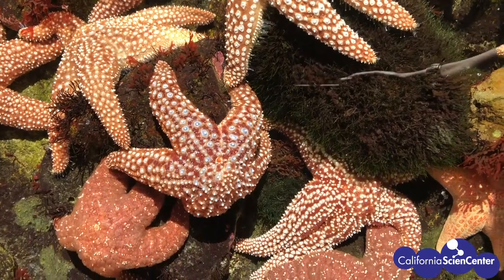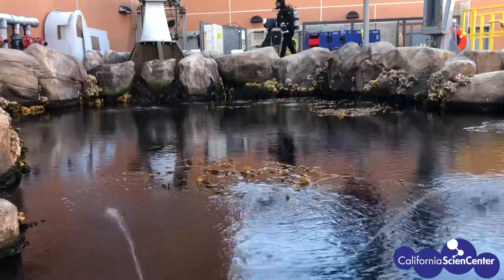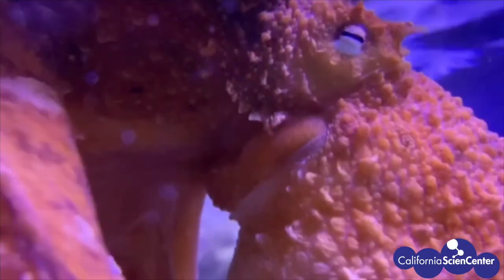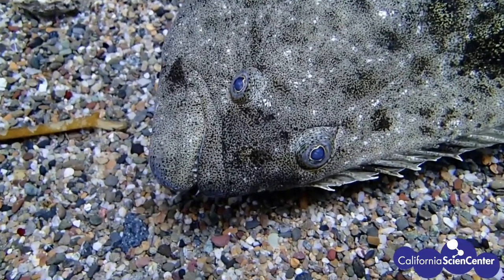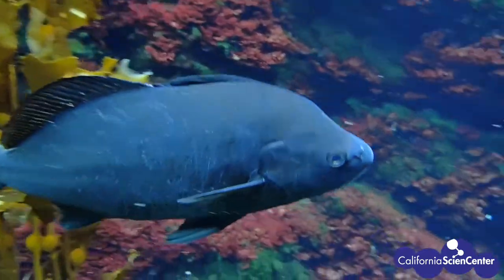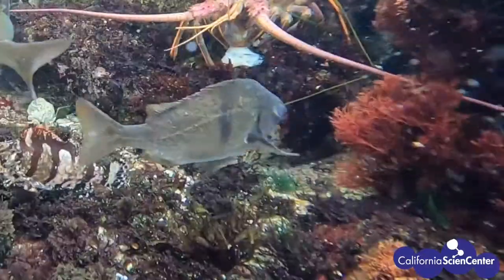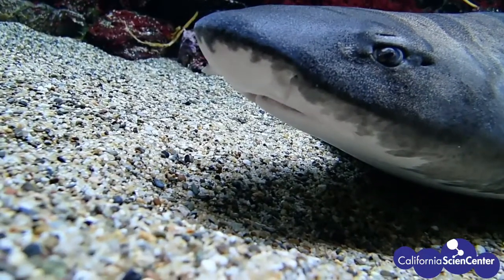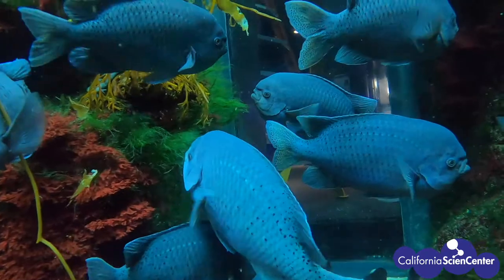Marine Animals and Their Senses: Sight!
How do animals in the sea see? Dive in with Aquarist Crystal to see what the world looks like through a sea star's eye spots. Find out how a halibut ends up with both eyes on the same side of its body. Learn about an octopus's special pupil, and discover different ways that ocean animal camouflage themselves in their environment.

For more super science stuff, including blog posts, VR tours and even more videos on marine animals' senses,